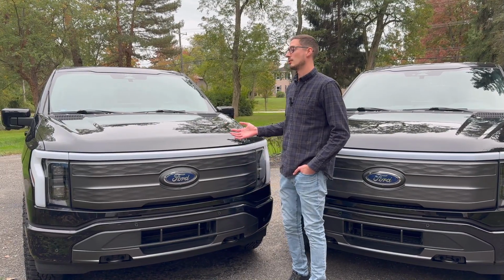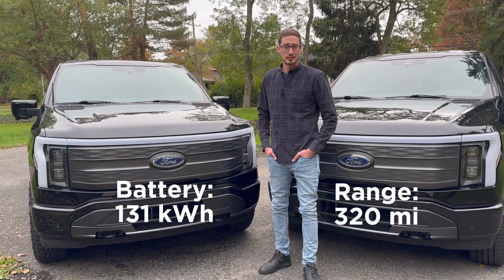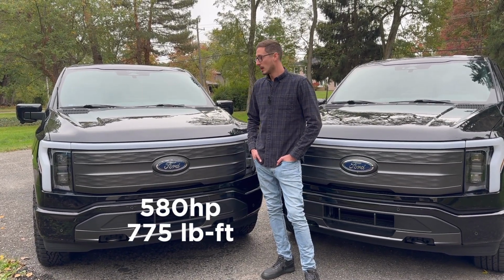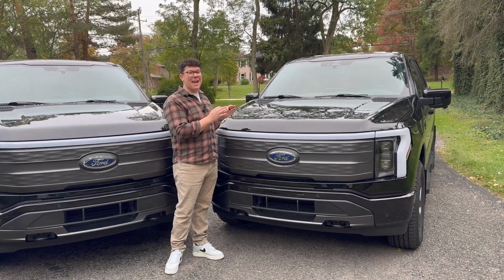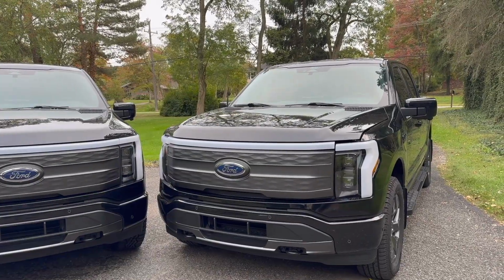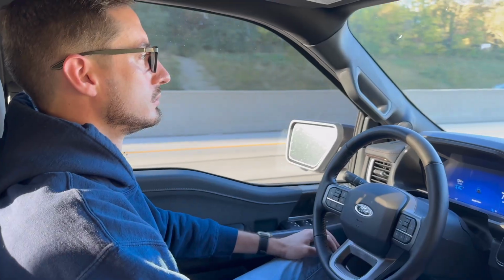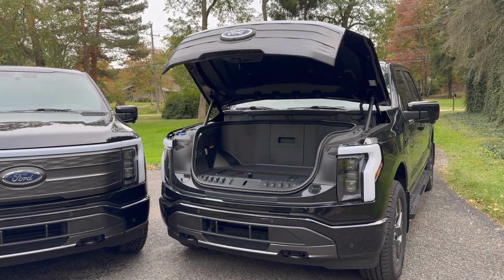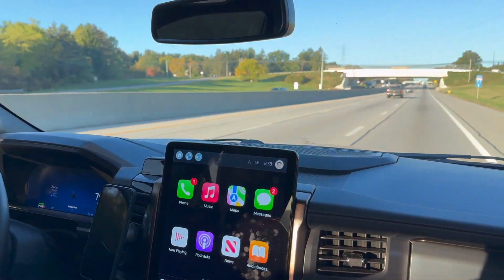Ford F-150 Lightning review 2023 | Jace Craft-Miller | Lectrium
Jace Craft-Miller and Justin Koening share reviews of their own Ford F-150 Lightnings and give you firsthand insights into their ownership of a Ford EV pickup.

Bigs thanks to:
Jace Craft-Miller and Justin Koening for a review! Follow them on
Jace: @jacecraftmiller
Justin: @ziggytalls

Are you looking for a Ford F-150 Lightning or another EV?

Chapters
00:00 Intro
00:11 Specs
02:13 Favorite features
02:50 Likes and Dislikes
05:40 Outro

Purchase a Level 2 EV charger directly from our EV charger shop

Then, take our quick survey to get your charger installed by Lectrium